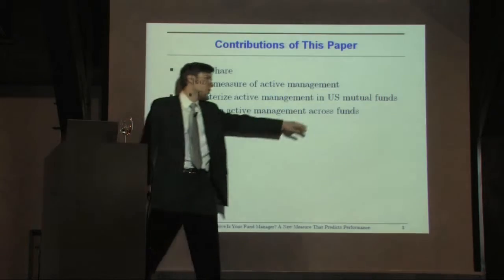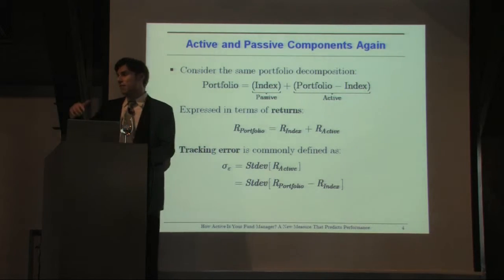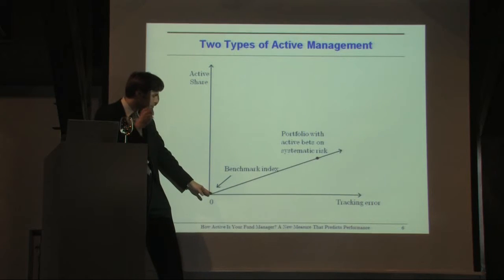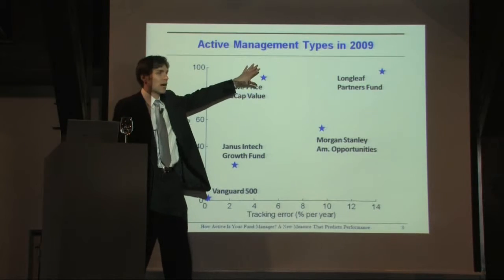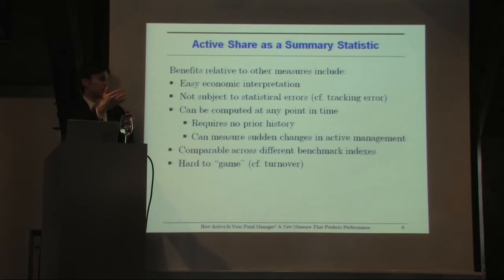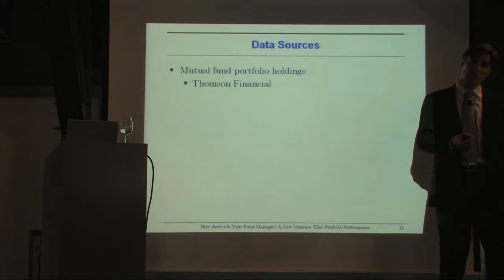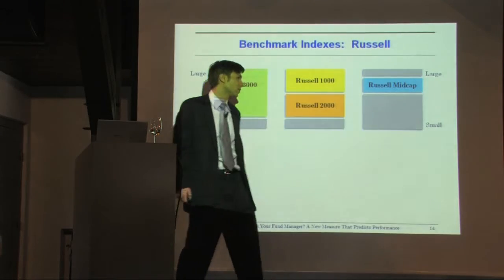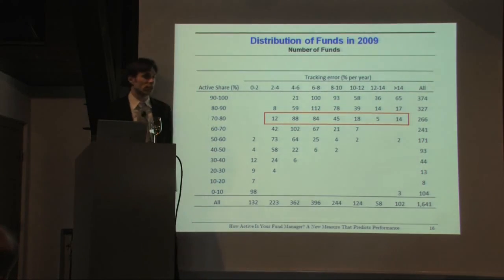20100415 fidelity 02